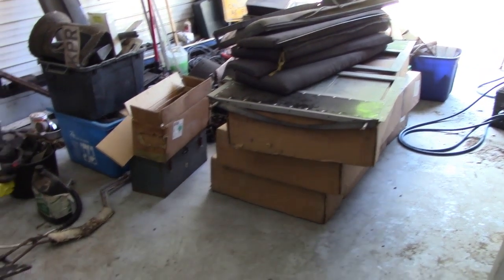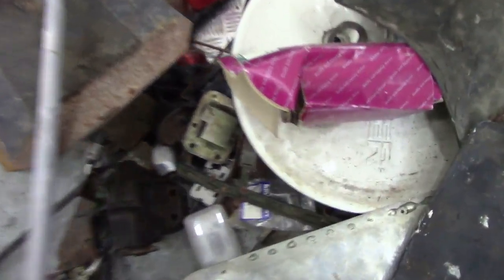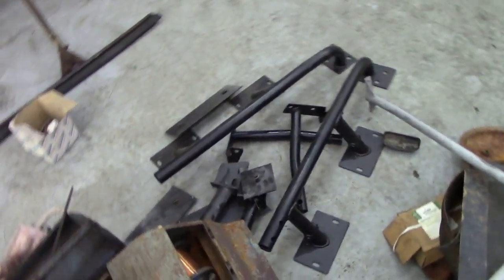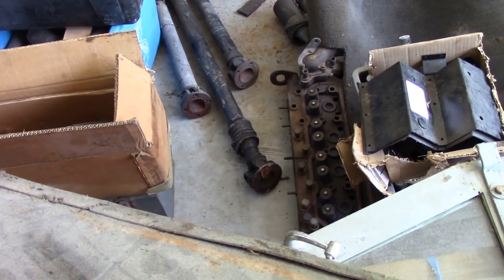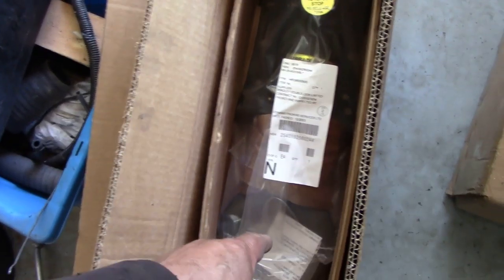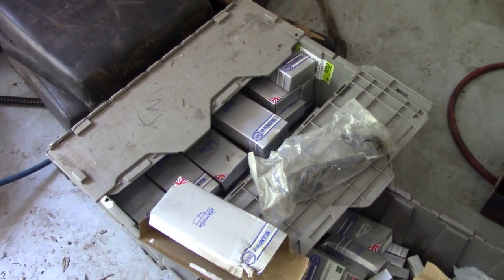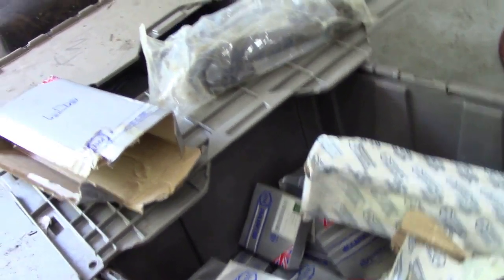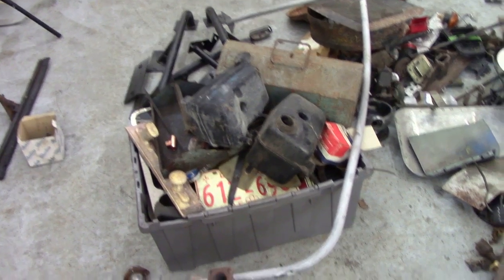Land Rover parts sort out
9 Ch. Rawson
Sherbrooke
Quebec
J1M2A3
Canada